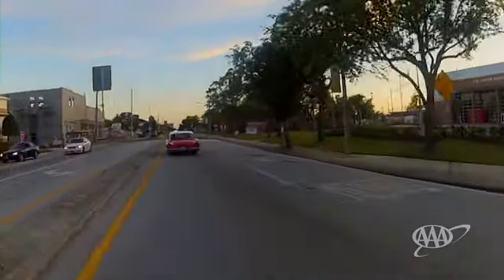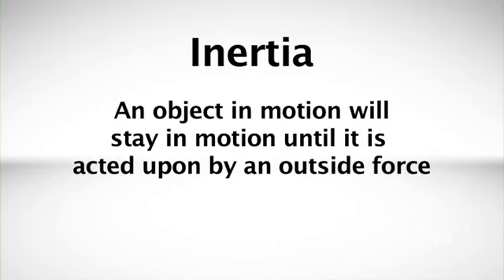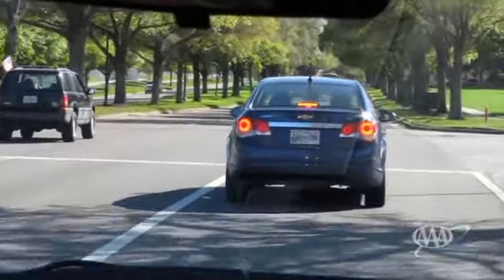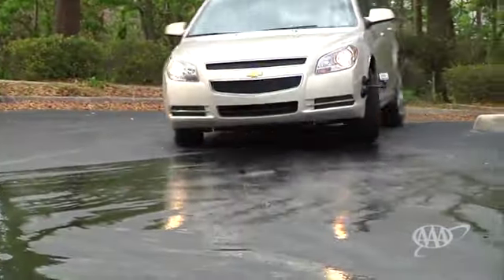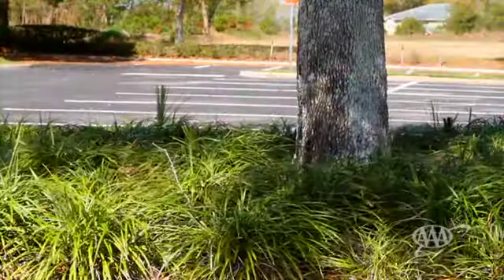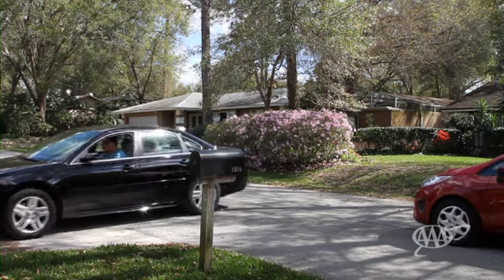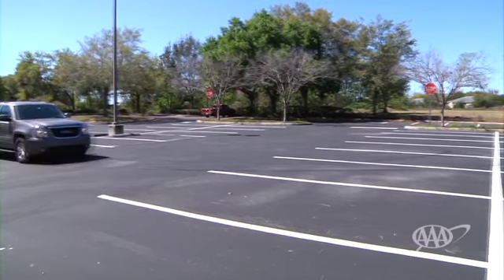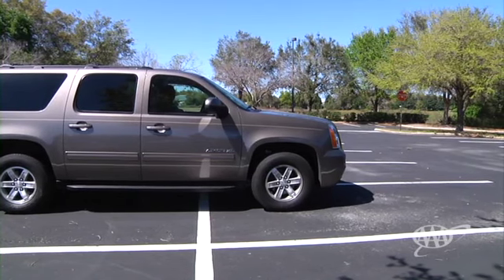Inertia, Gravity and Kinetic Energy